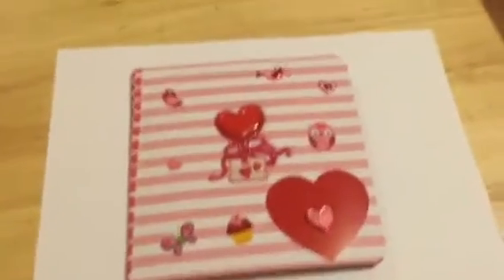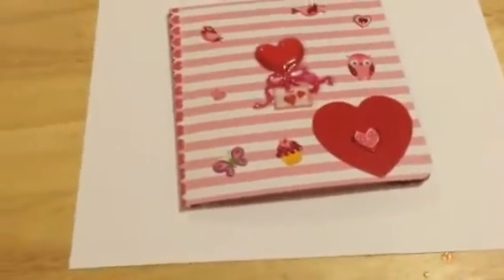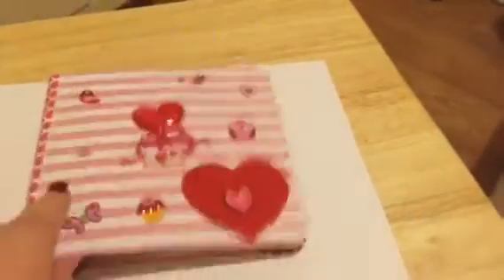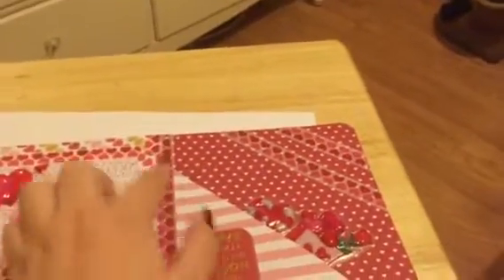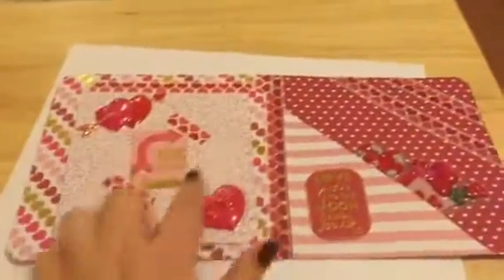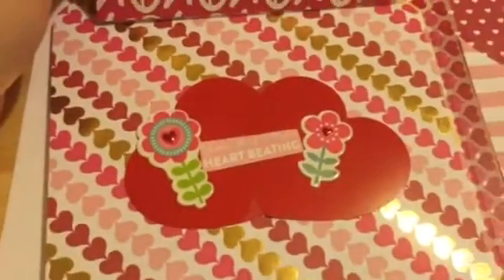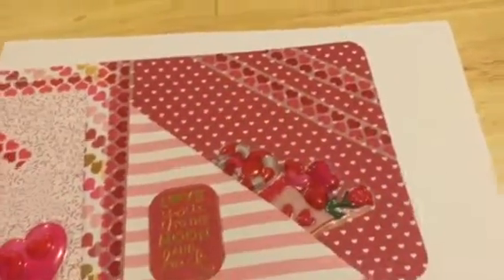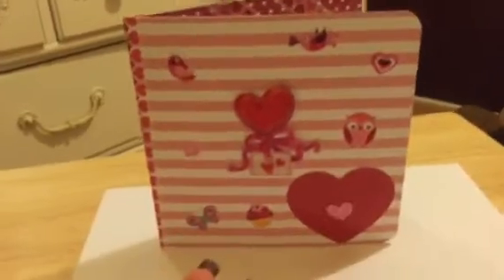Valentine's Flip Book 2016